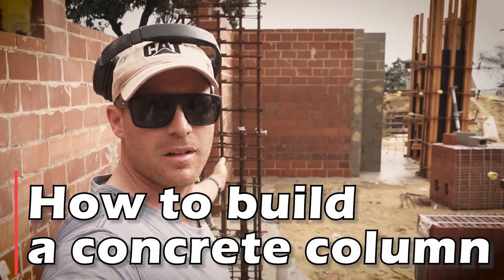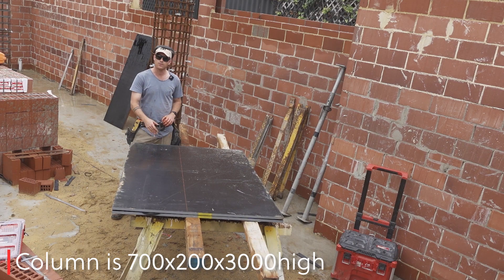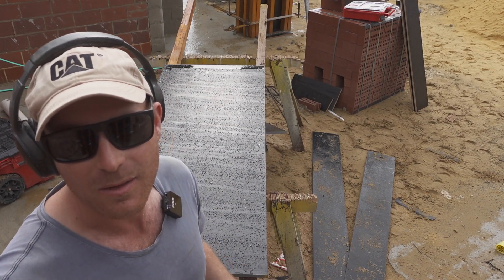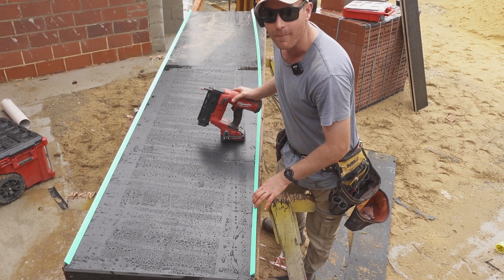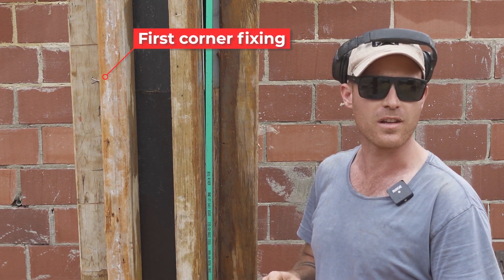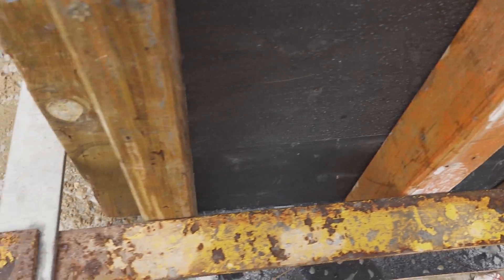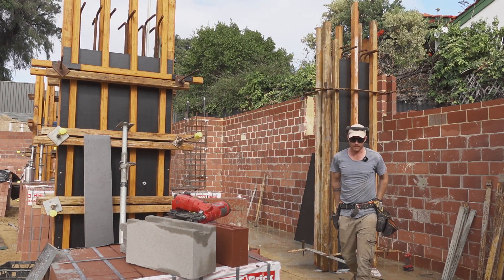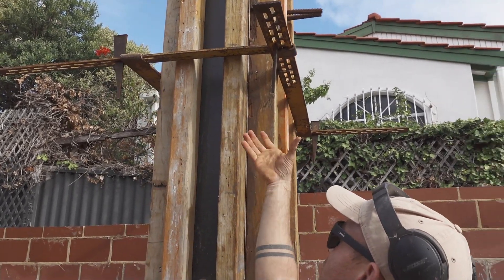HOW TO BUILD A CONCRETE COLUMN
HOW TO BUILD A CONCRETE COLUMN: BMFORMWORK EPISODE 2

In this video I show you how to build a concrete column so you can DIY column formwork. This is part of a modern concrete house construction project. I show you the column framing and using column clamps I show column bracing techniques I have gained over 18 years in Perth Construction.

If you're interested in the tools I'm using you can buy from amazon with these links;

My German style latthammer (hammer with blue handle)
Australia USA

or with brown handle
Australia USA

My nail belt
Australia USA

My Bose headphones
Australia USA

My Bluetooth ear muffs:
Australia USA

My 15GA Nailgun
Australia USA

My sunglasses
Australia USA

My Laser Measurer
Australia USA

My Digital Level
Australia USA

Camera gear;
My Camera
Australia USA

My Microphone
Australia USA

My Flexible tripod
Australia USA